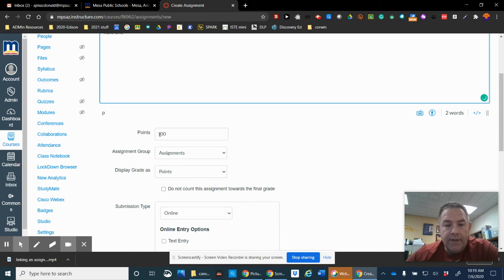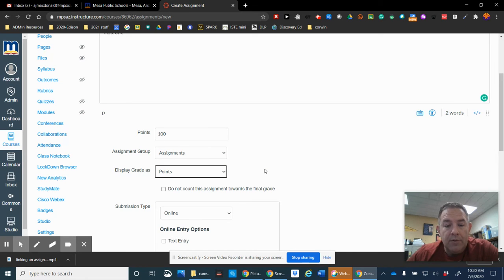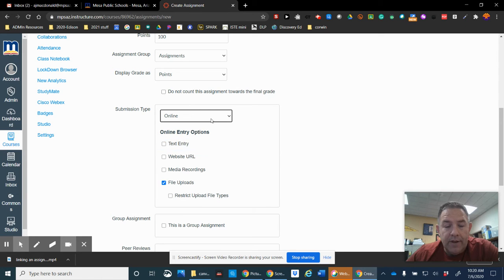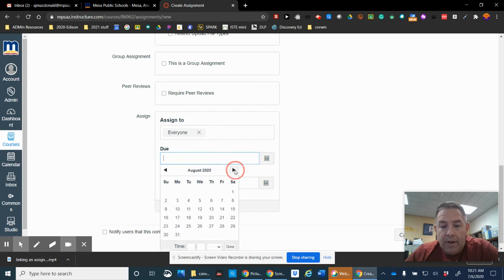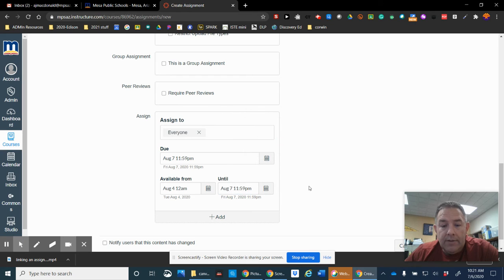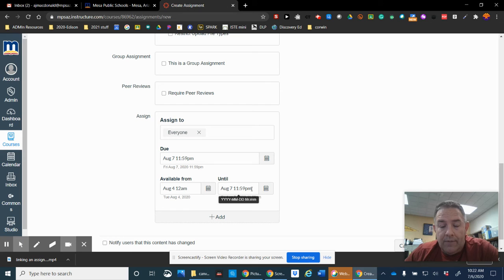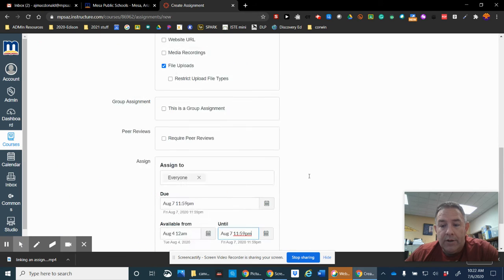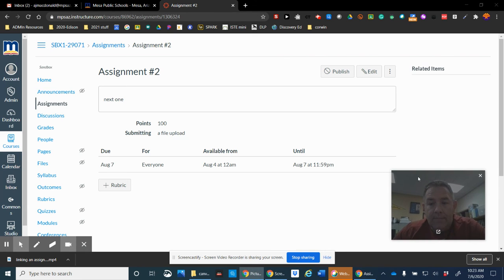4 create and add an assignment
build an assignment in a module